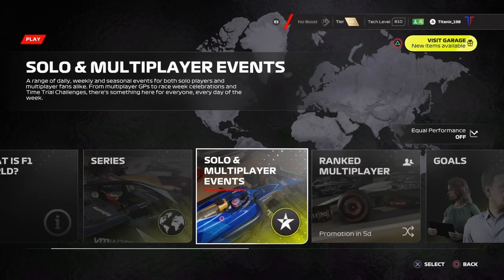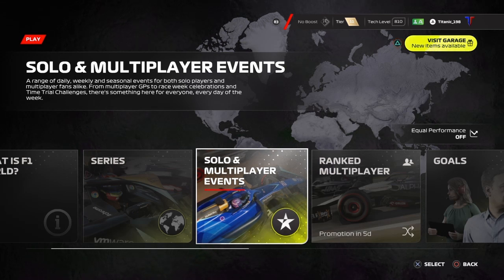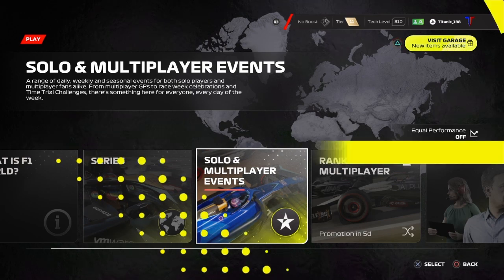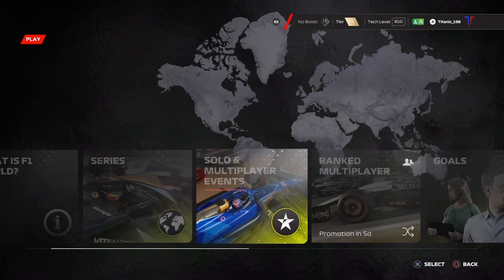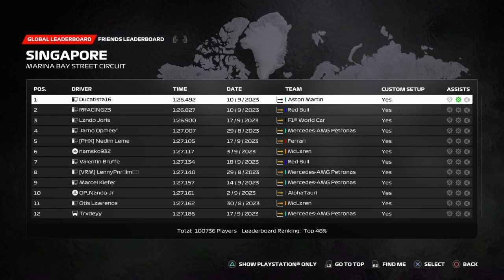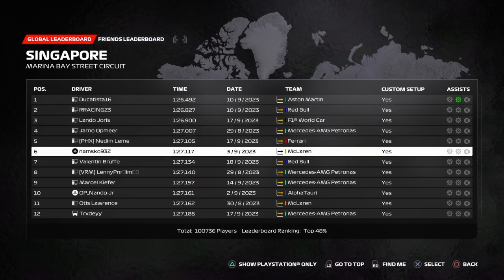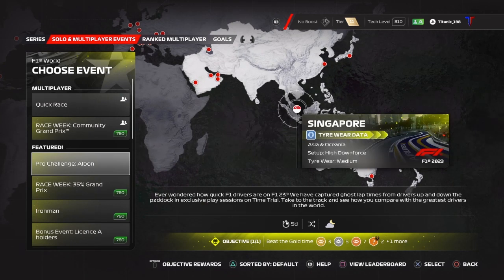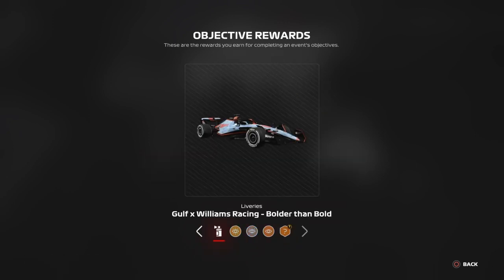How To Unlock Williams Bolder Than Bold Singapore Livery